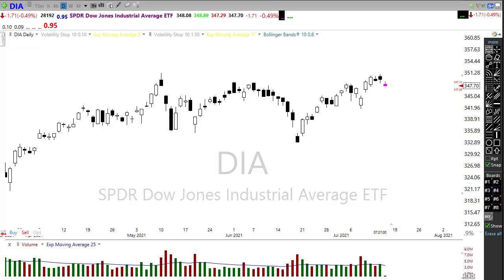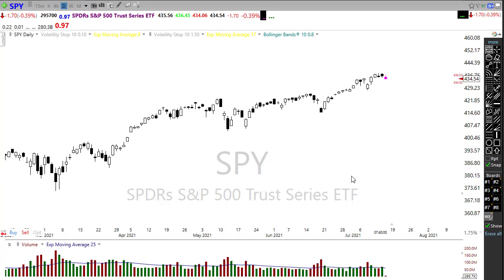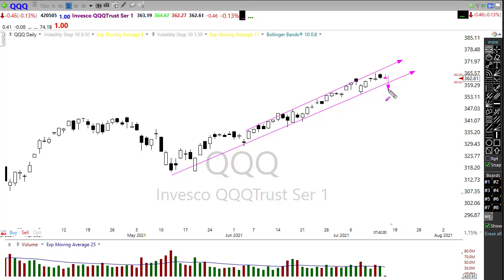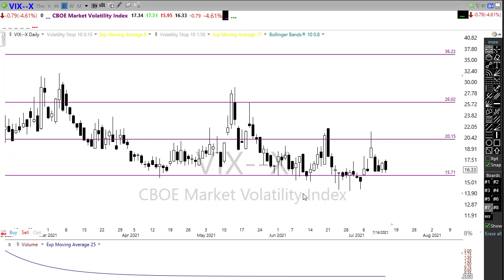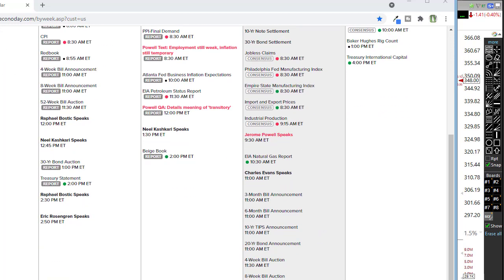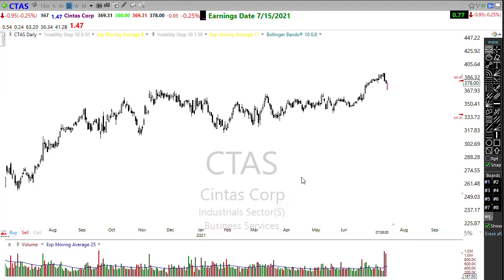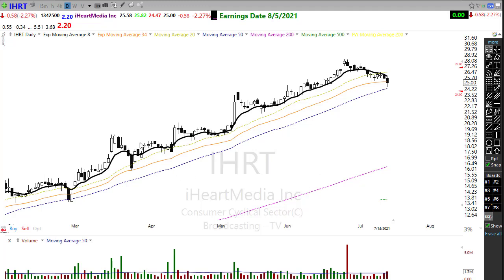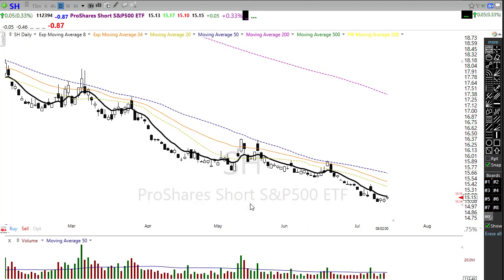Morning Market Prep | Stock & Options Trading | 7-15-21